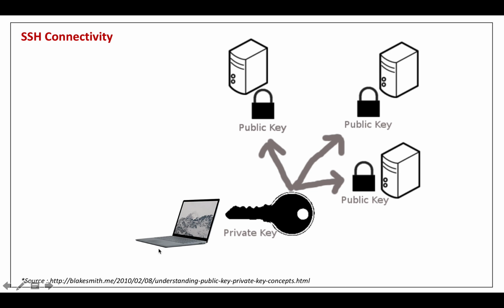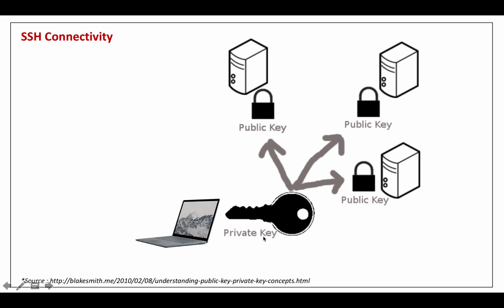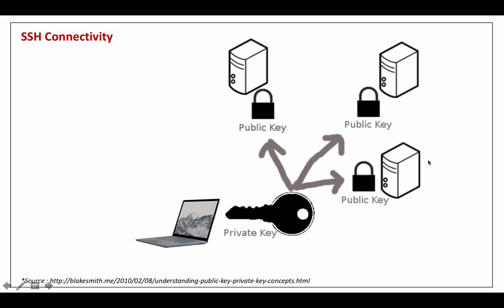SSH Connectivity in Cloud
The Video discusses the basics of SSH Connectivity for beginners and how this all works in world of Cloud.
You will get a good understanding about:

1. What are Public Keys ?
2. What are Private Keys ?
3. What is a Passphrase for private key
4. Difference between Public Key & Private Key
5. How SSH connectivity takes place from your Laptop to a Machine in the cloud.

Happy Learning